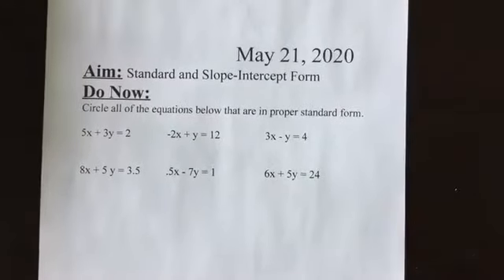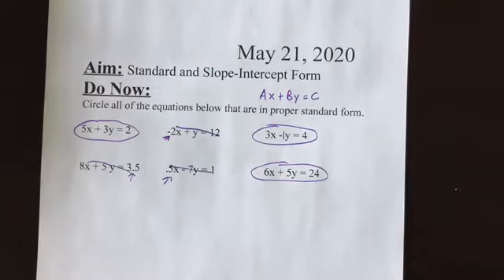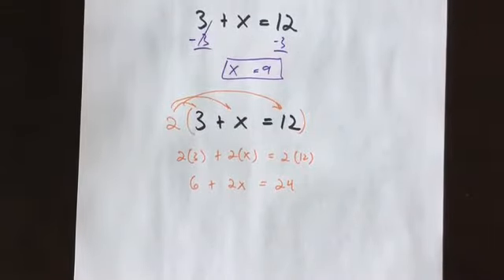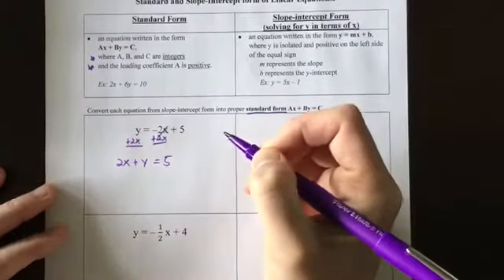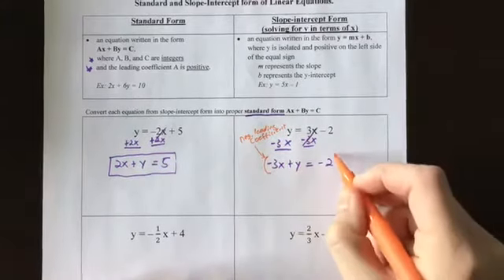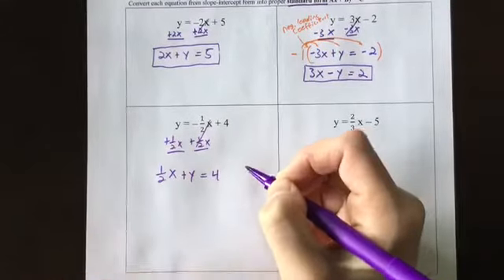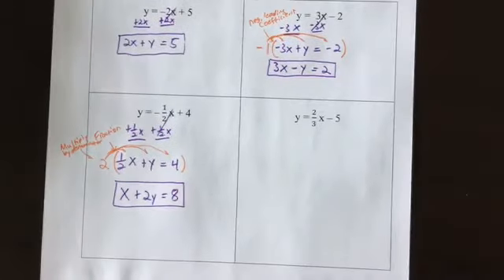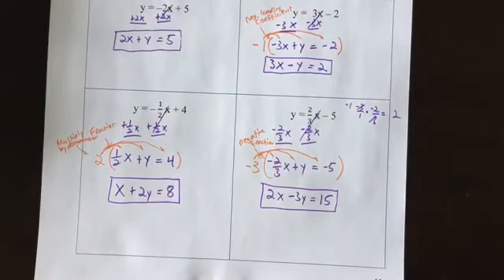04 - Standard & Slope Intercept (5.21.20)